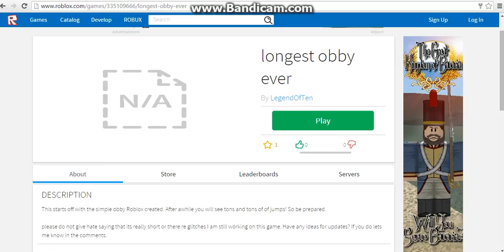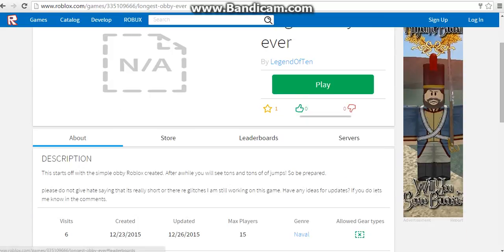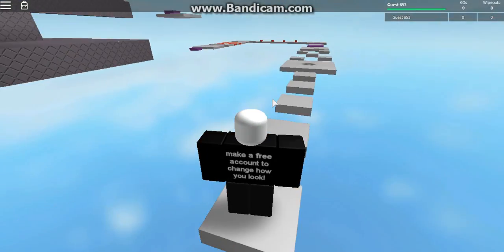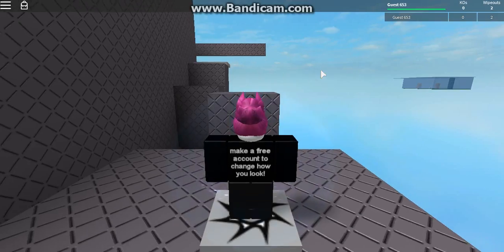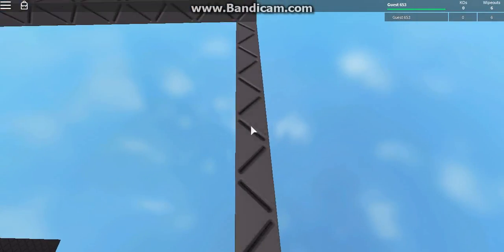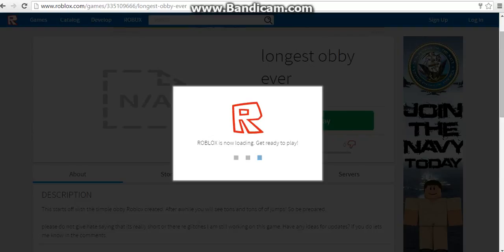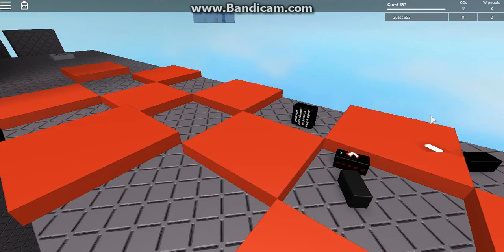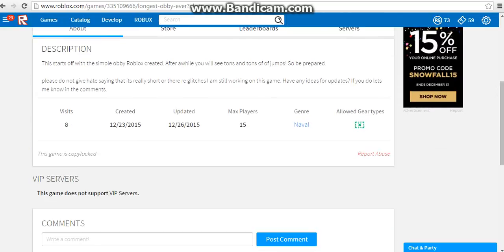Free tix trick in Roblox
Today i will show you how to get free tix in Roblox.